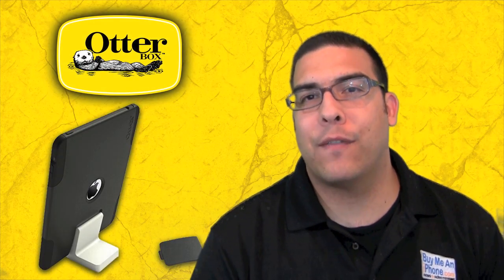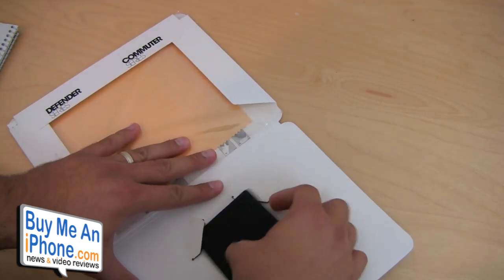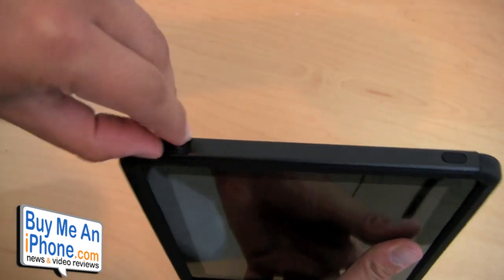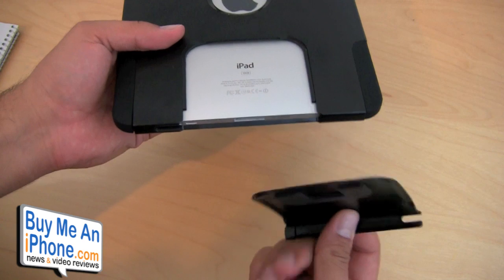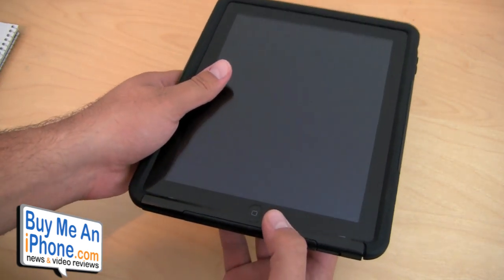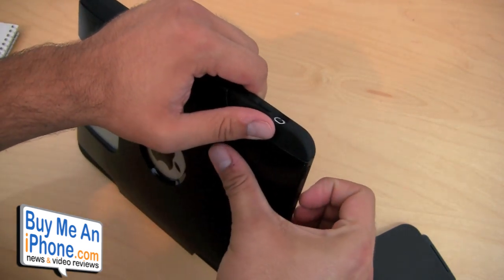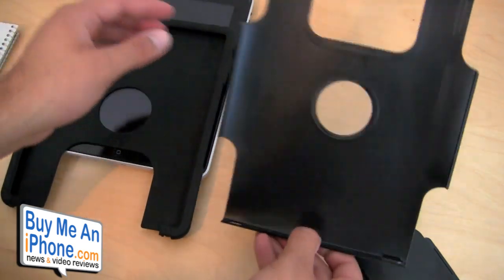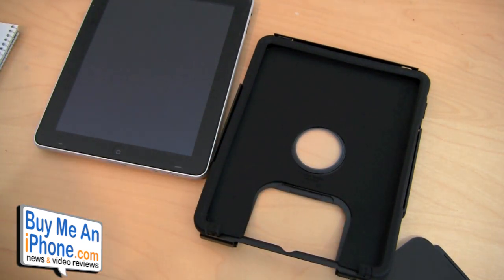VR279-Otterbox Commuter Case for iPad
Otterbox's description:
The slim and attractive OtterBox Commuter Series for Apple® iPad™  is sure to protect your new toy from everyday mishaps. Enjoy full access to all buttons, ports and features, along with snap-off access for your optional iPad dock. Also included with the case is a self-adhering protective film for your touch screen to safeguard against unsightly scratches and dings. This innovative OtterBox case will increase your peace of mind while keeping your iPad as fabulous as the day you bought it!

About our Commuter Series: Three slender, yet sturdy layers offer tough protection in a sleek package. With a slim form factor and smooth outer layer, this case slides easily in and out of a pocket, purse or bag.

Features:
• Access to all buttons and features
• Silicone plugs provide coverage for ports
• Includes a self-adhering protective touch screen film
• Snap-off access for optional iPad dock